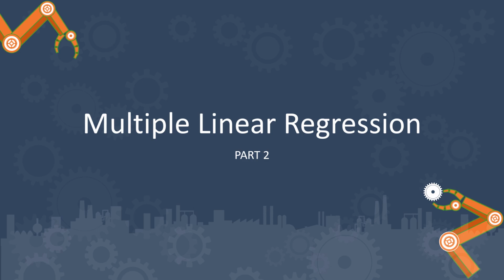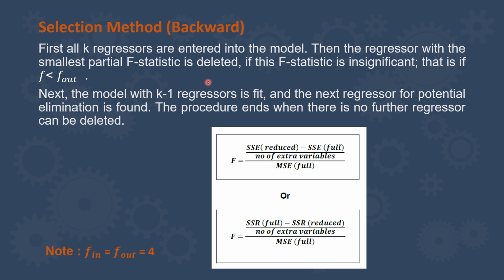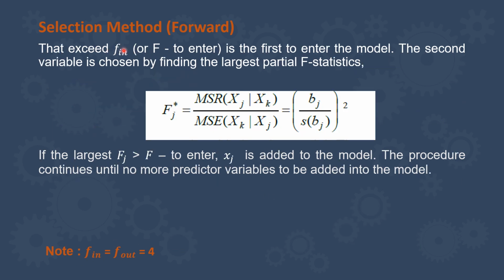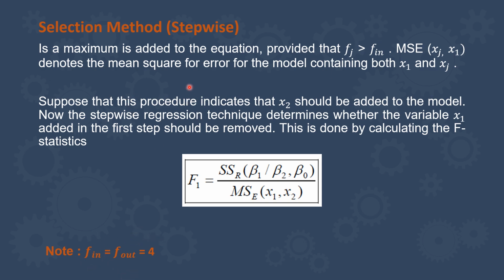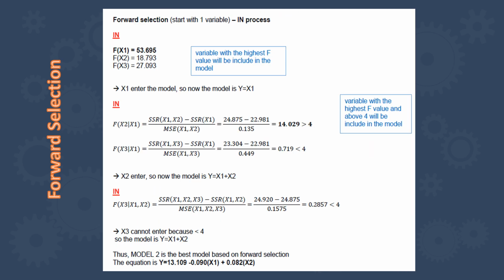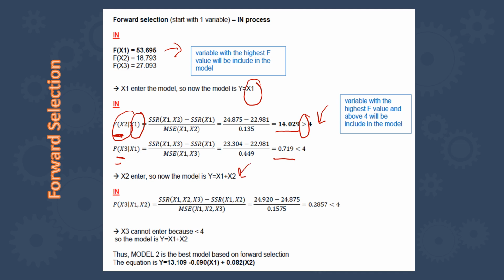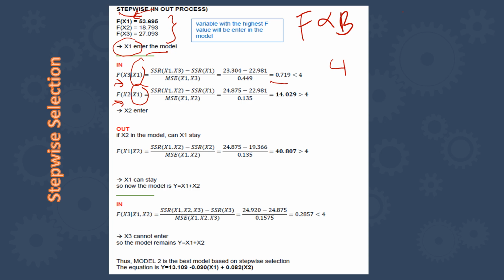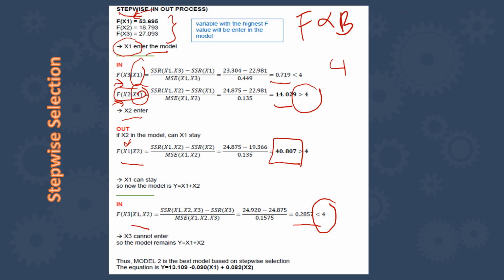MOOC CHAPTER 5